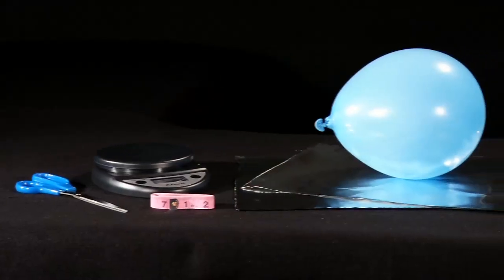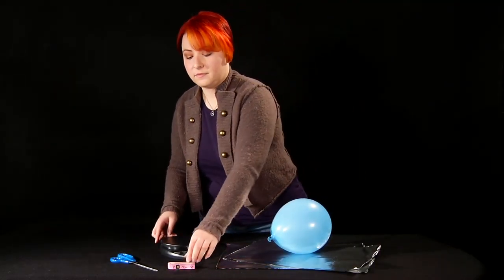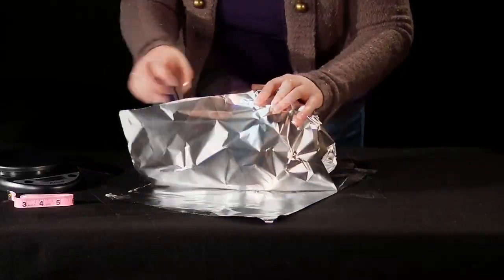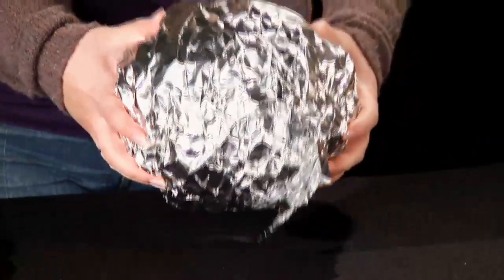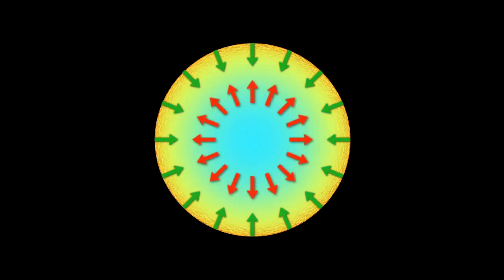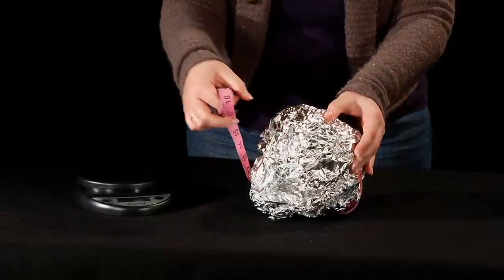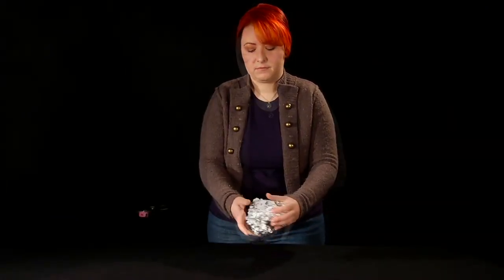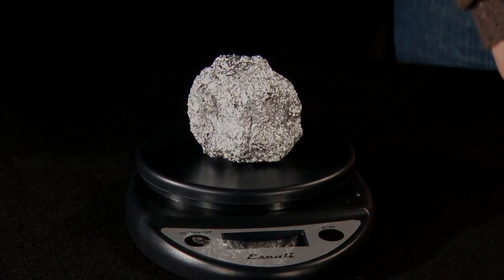Afterschool Universe: Creating a Black Hole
This helpful video will walk you through the balloon and foil density activity used in Session 10 of NASA's Afterschool Universe.

To view credits or download a copy of this video, go